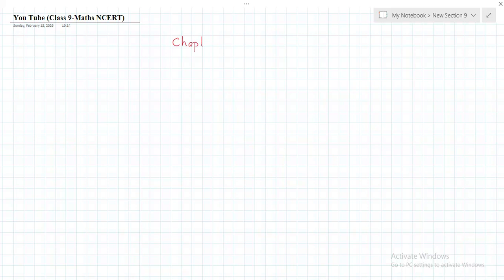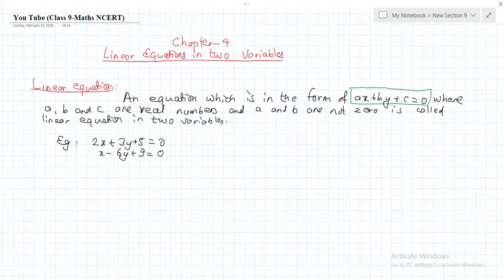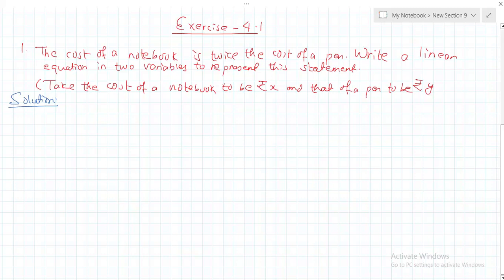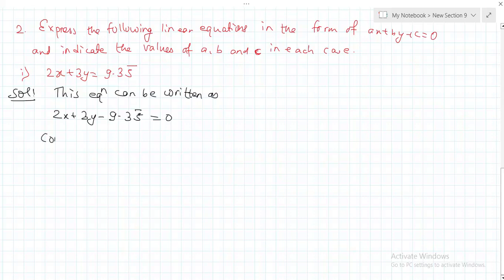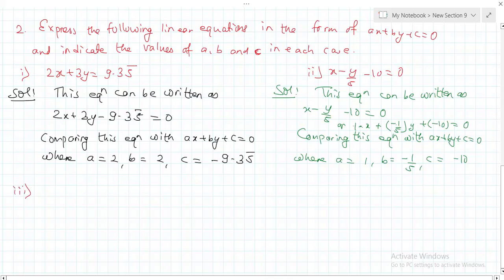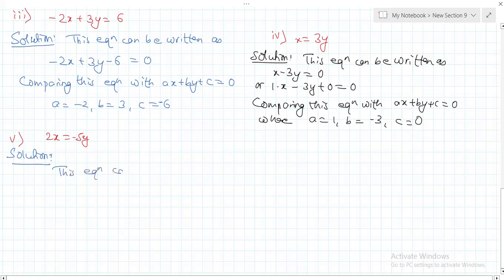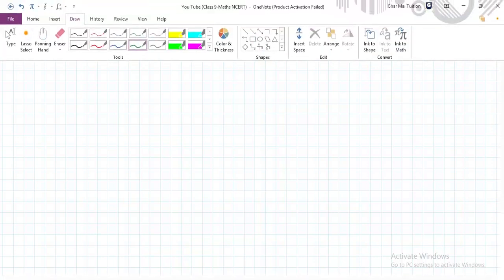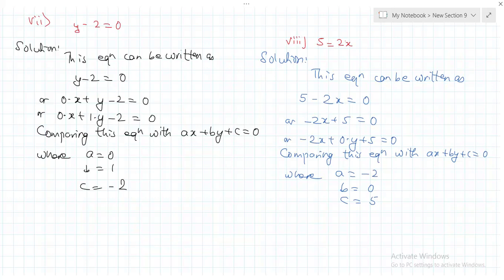Class 9 Maths Chapter 4 Exercise 4.1 Full Solutions | Linear Equations in Two Variables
About  this video:
Welcome to Smart NCERT Maths Solutions.
In this video, we provide step by step simple explanations of all questions of chapter 4 of exercise 4.1. in simple way. This lesson is based on latest NCERT Syllabus and specially designed to help students to understand concepts and score a good marks in exam.